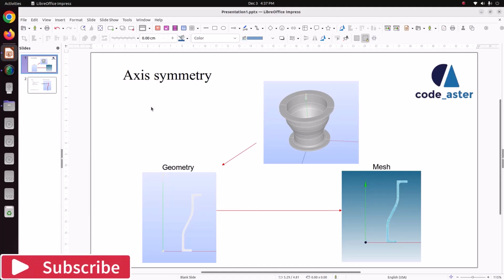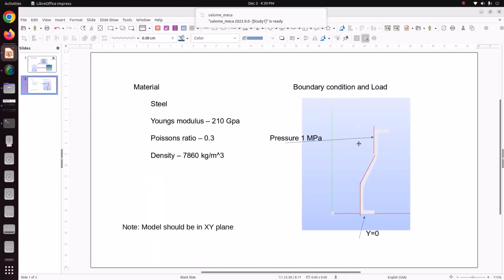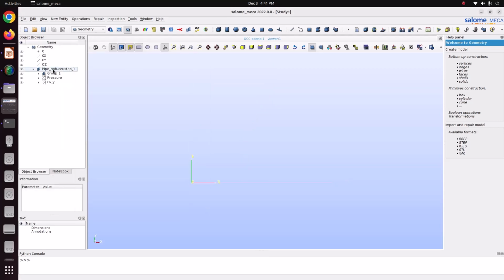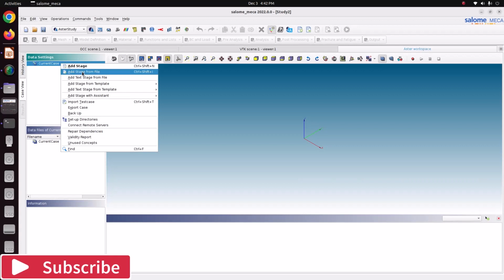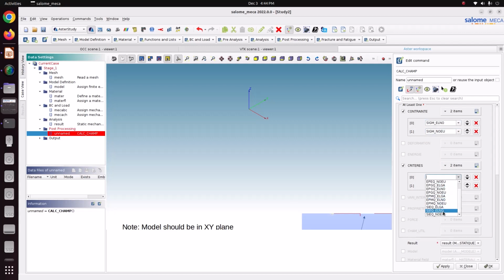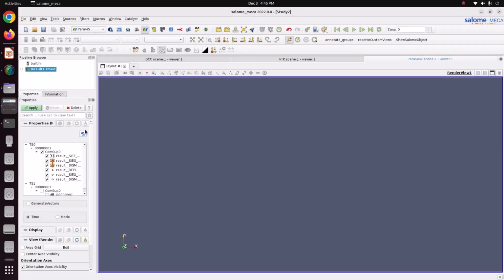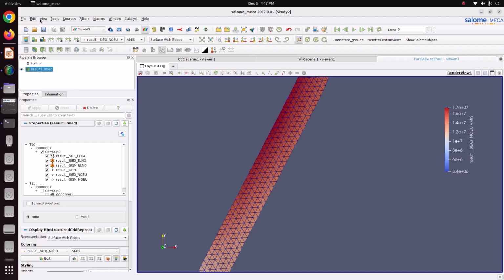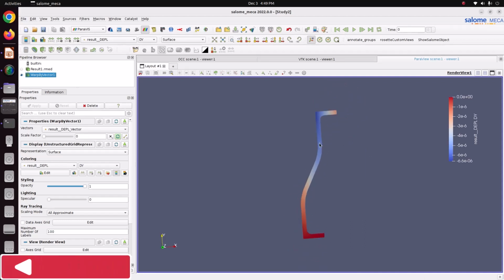axis symmetry analysis using code aster|salome meca tutorial|paraview |tut-51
Hello Friends,

salome meca
code aster
axis symmetry analysis using code aster
Salome tutorial
Salome 2023 tutorial for beginners
Salome analysis